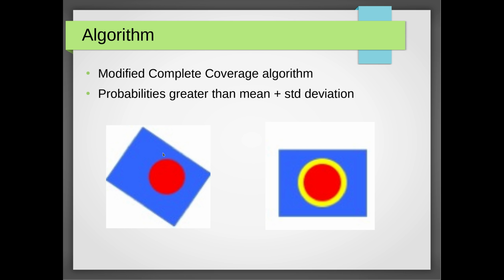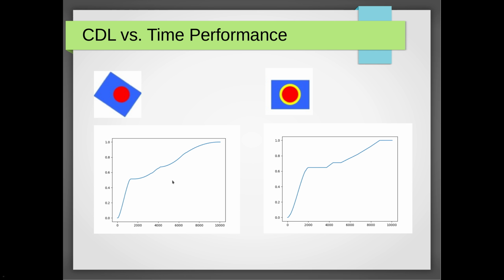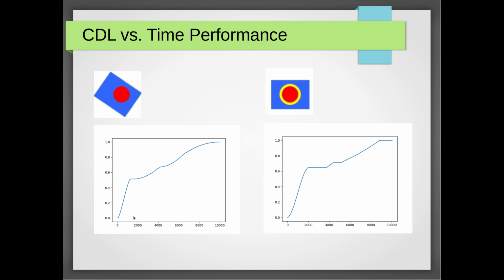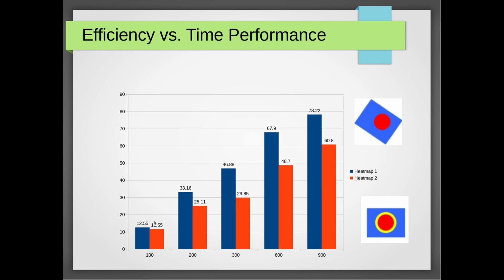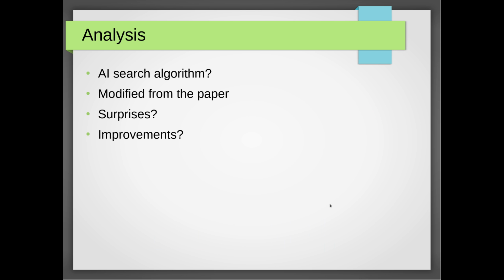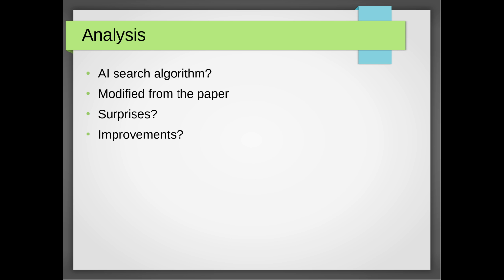UAV drone search, AI Project 1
A presentation of the results of the first Project in CSCE 625 Artificial Intelligence on UAV drone searches.